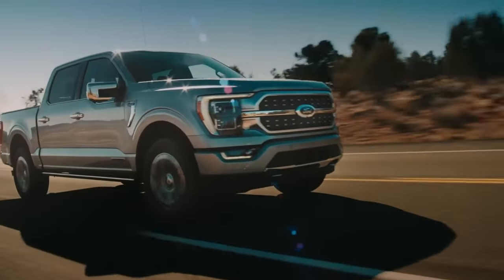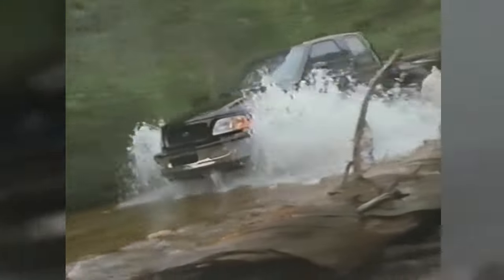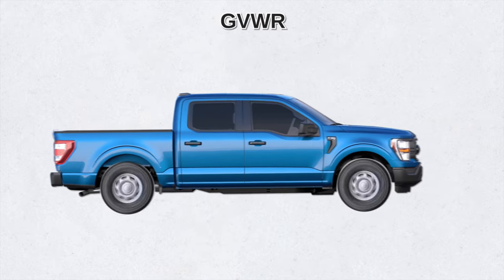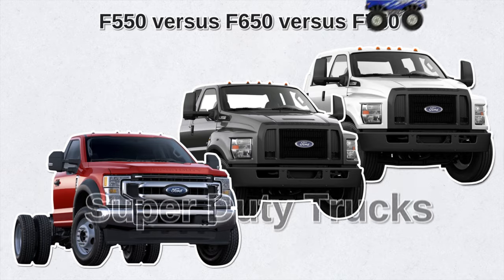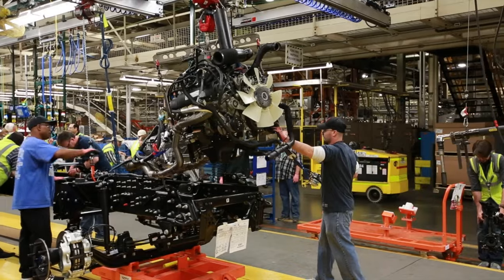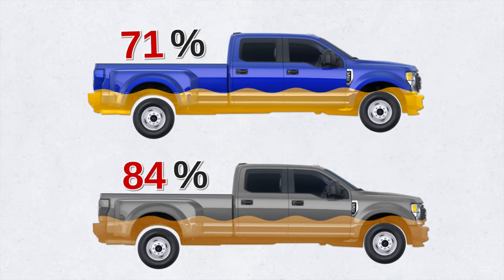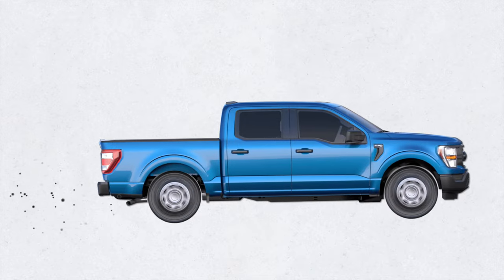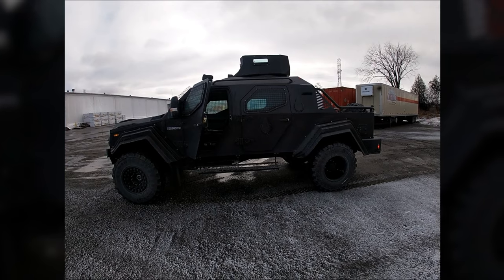No One is Telling You the Truth About Ford, So I Have to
Ford F-150 truck review. No One is Telling You the Truth About Ford, So I Have to, DIY and car review with Scotty Kilmer. Buying a Ford F-150. Are Ford trucks worth it? Ford F-150 vs F-250 vs F350, which is better? Buying a used Ford F-150. Should I buy a Ford? Are Fords reliable? The truth about new Ford trucks. Car advice. DIY car repair with Scotty Kilmer, an auto mechanic for the last 53 years.

⬇️Scotty’s Top DIY Tools:
1. Bluetooth Scan Tool
2. Mid-Grade Scan Tool
3. My Fancy (Originally $5,000) Professional Scan Tool
4. Cheap Scan Tool
5. Dash Cam (Every Car Should Have One)
6. Basic Mechanic Tool Set
7. Professional Socket Set
8. Ratcheting Wrench Set
9. No Charging Required Car Jump Starter
10. Battery Pack Car Jump Starter

1. Bluetooth Scan Tool
2. Cheap Scan Tool
3. Professional Socket Set
4. Wrench Set
5. No Charging Required Car Jump Starter
6. Battery Pack Car Jump Starter

►Here's our weekly video schedule:
Tuesday: Auto repair video
Wednesday: Viewers car mod show off
Thursday: Viewer Car Question Video AND Live Car Q&A
Friday: Auto repair video
Saturday: Second Live Car Q&A
Sunday: Viewers car show off